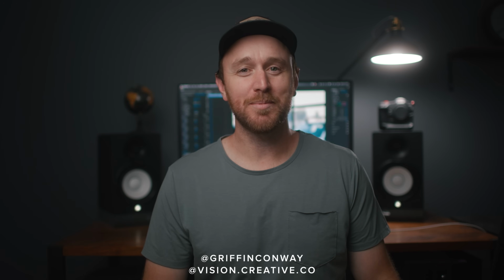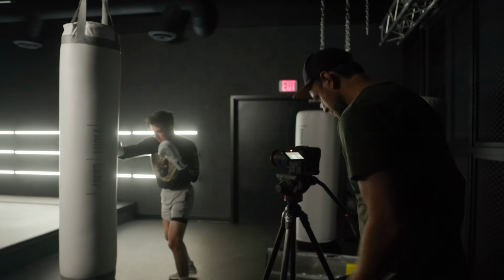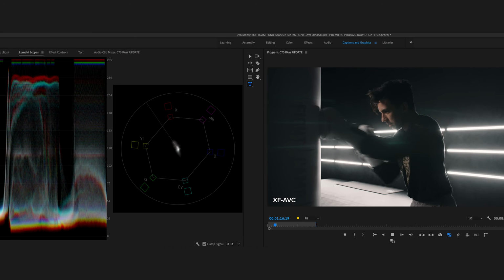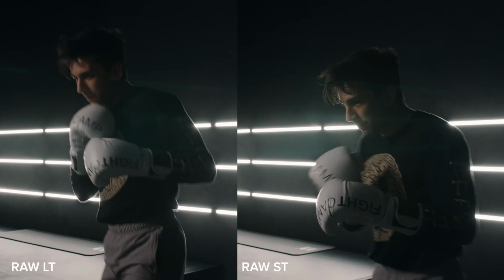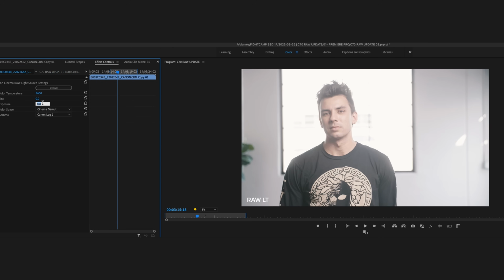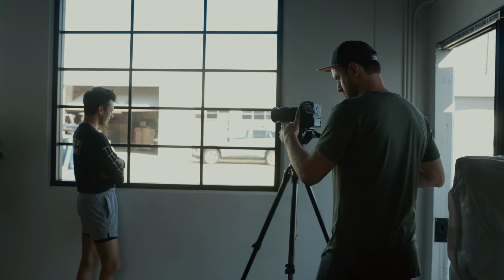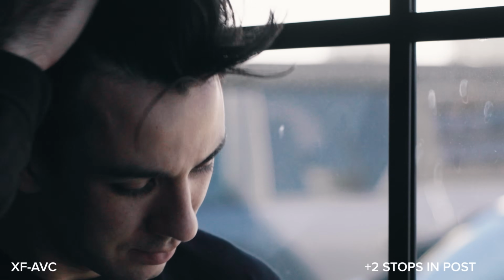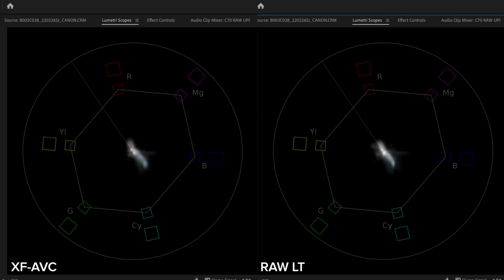CANON C70 RAW FIRMWARE | Not what I expected...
In this video I compare the Canon 70 XF-AVC vs the newly announced Canon C70 Raw.

Canon R3
Canon C70
C70 Cage
C70 V mount Setup
C70 D Tap Batteries
Canon C500 Mark ii
C500 Mark II Cage
Aputure 600d
Aputure 300d Mark ii
Gels for Lights
Lav Mic